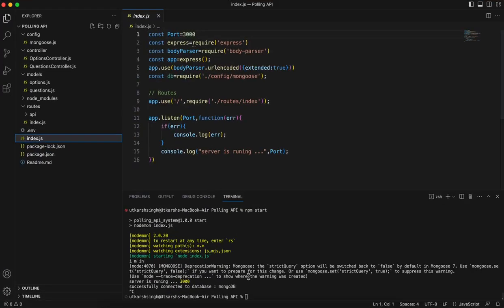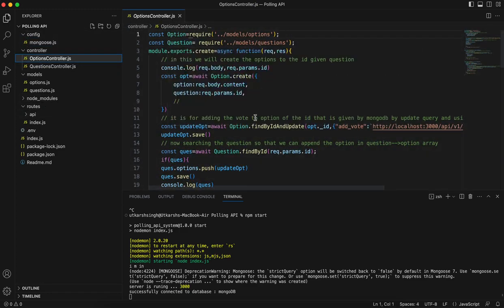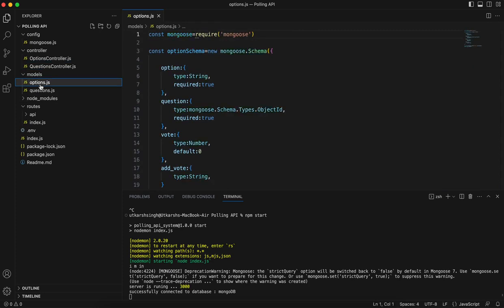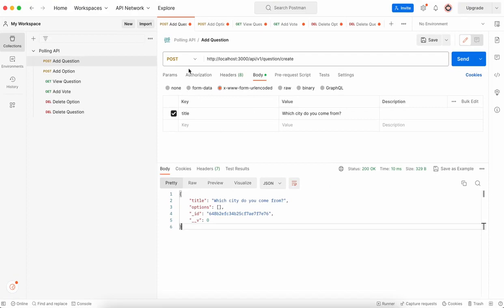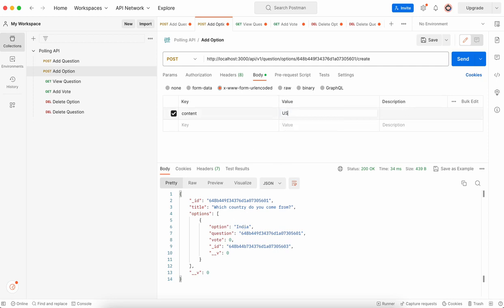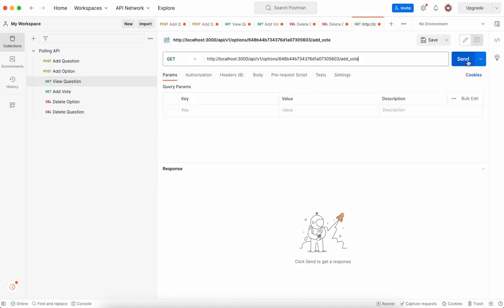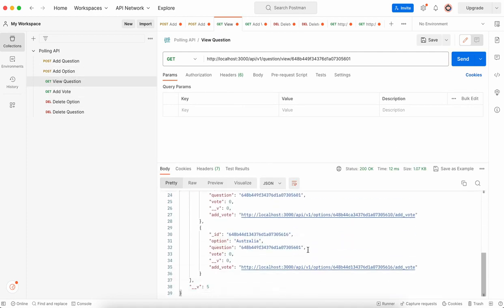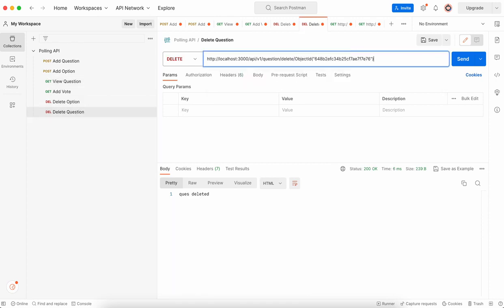Polling System API | Coding Ninjas | Backend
Need to create an API where anyone can create questions with options and also add votes to it.